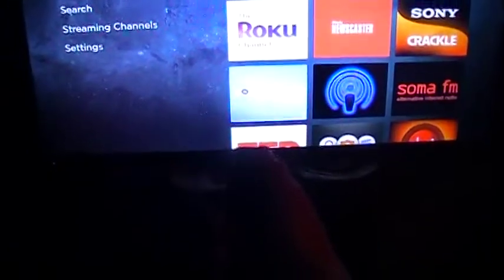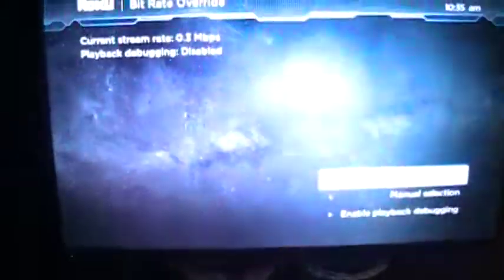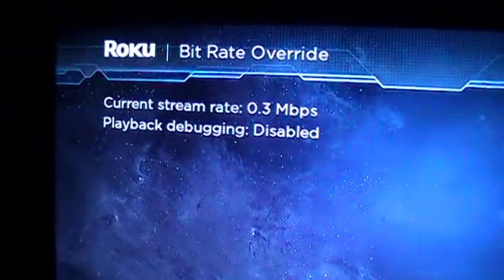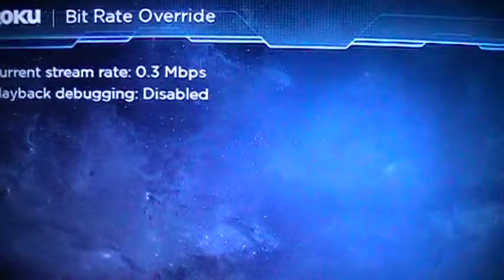Roku secret trick. Bit Rate Override.